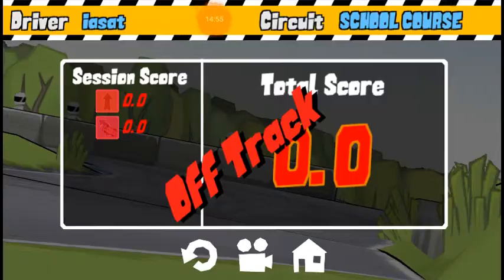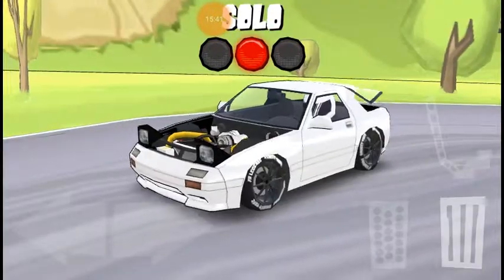600+ HP Rotary RX-7 | FR Legends EP:14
?sub_confirmation=1

Brap Brap Brap, the sound of a rotary engine. Spinning rotors and spinning tires,  that's what this RX-7 is good at.